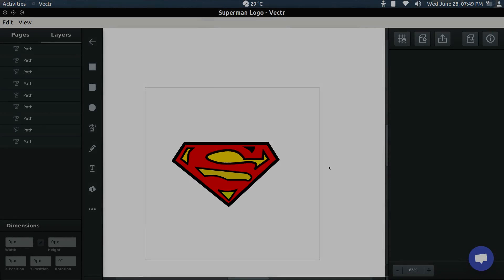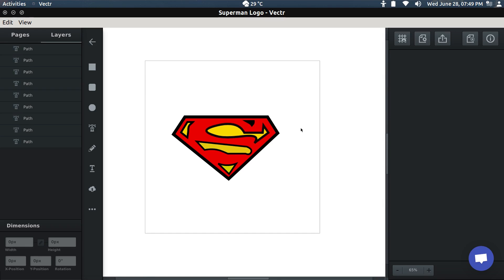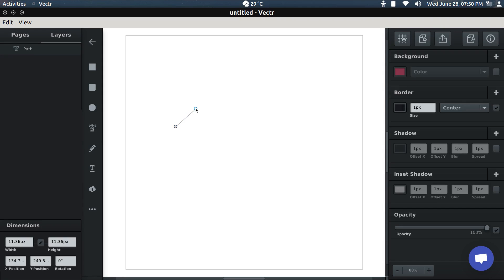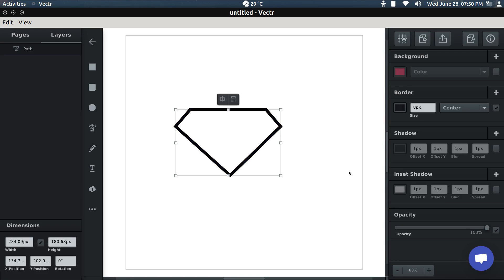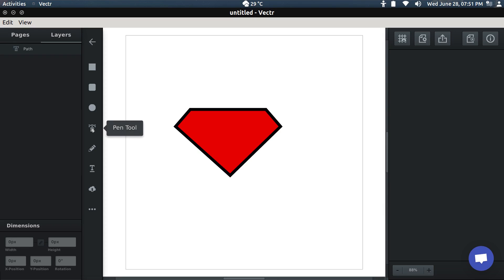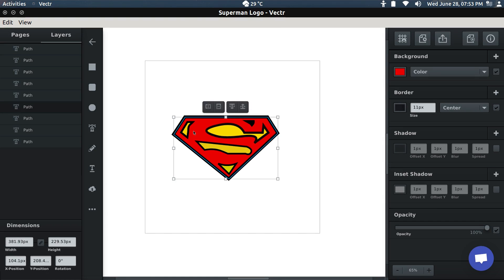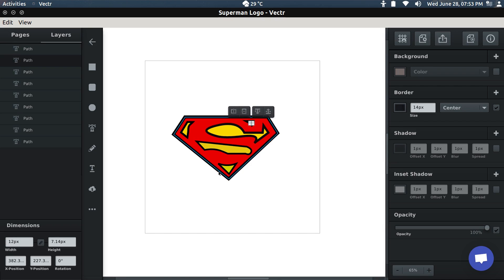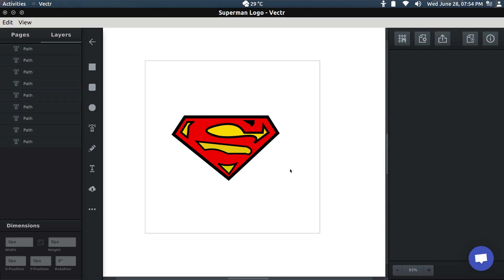drawing superman logo using free vector graphics software vectr!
to download on Ubuntu / linux systems i.e Fedora, Opensuse, Arch open terminal and type
$ sudo snap install vectr

DCLYG2rVtcatpSgav4AEPUJq2Zjk3Js5WU

ubuntu 17.04
ubuntu 17.10
ubuntu 18.04 lts
Fedora
OpenSuse
Arch
snap
ubuntu snap